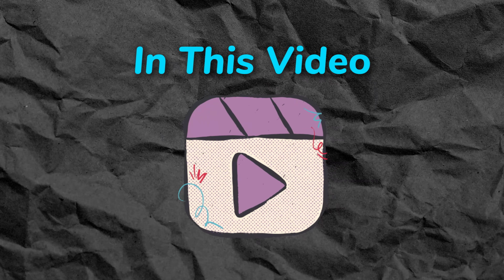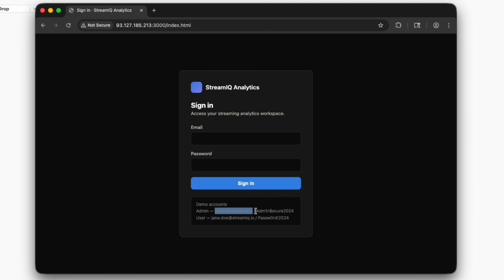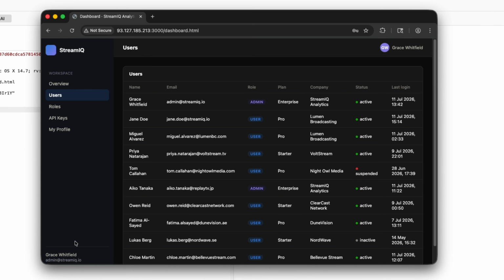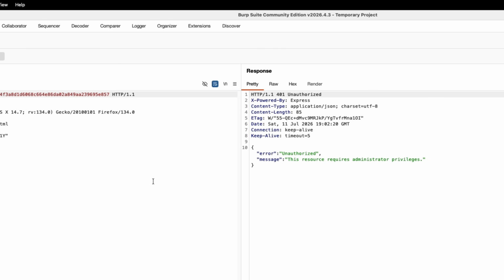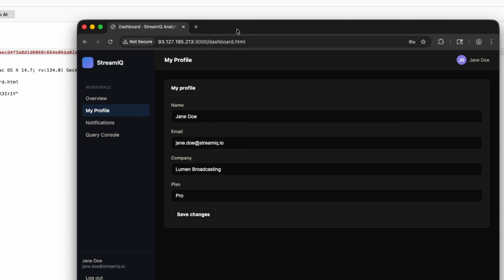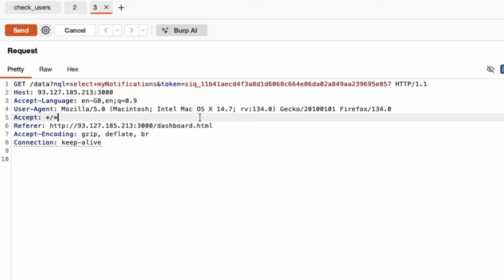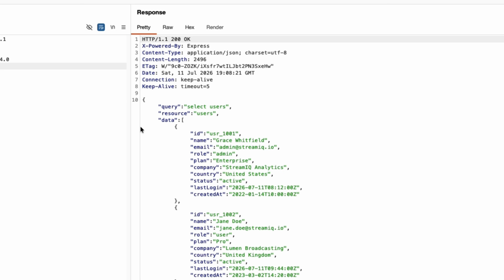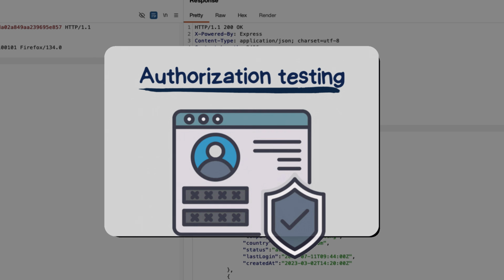This One Skill Will Change How You Hunt Broken Access Controls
Broken Access Control isn't always about trying random endpoints or changing IDs.

More often than not, the vulnerability is hiding in the way the application is designed.

In this video, I'll show you why understanding an application's workflow, business logic, and authorization model is one of the most valuable skills you can develop as a bug bounty hunter or penetration tester.

We'll walk through a realistic example where simply analyzing how the application works leads us to bypass an authorization check and uncover a Broken Access Control vulnerability.

What you'll learn:

Why understanding the application is more important than blindly fuzzing.
How to identify weak authorization assumptions.
How to analyze application workflows like a penetration tester.
A practical approach to finding Broken Access Control vulnerabilities.

Whether you're just starting bug bounty hunting or looking to improve your methodology, this video will help you think differently when testing web applications.